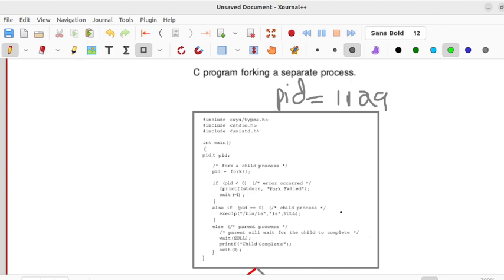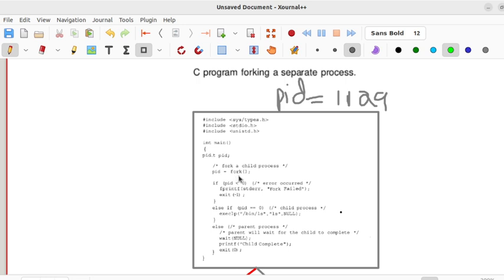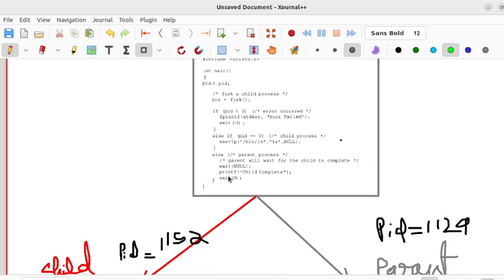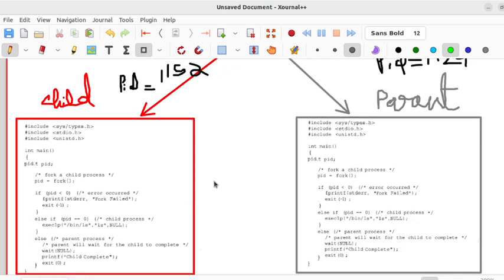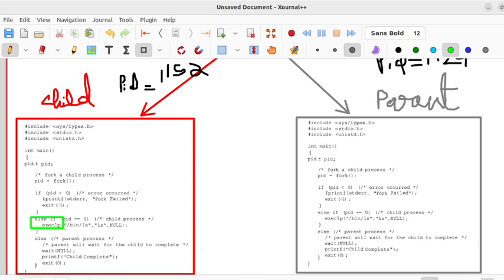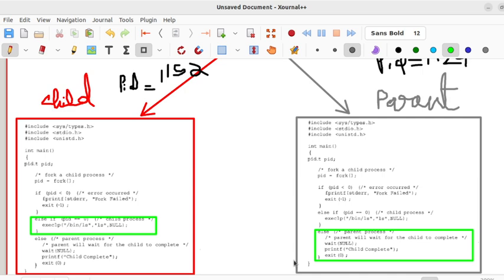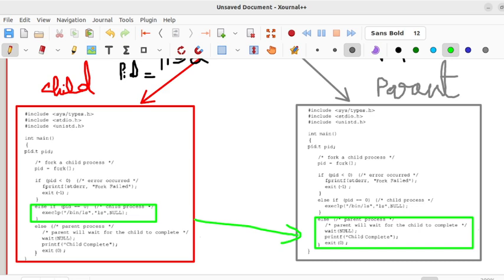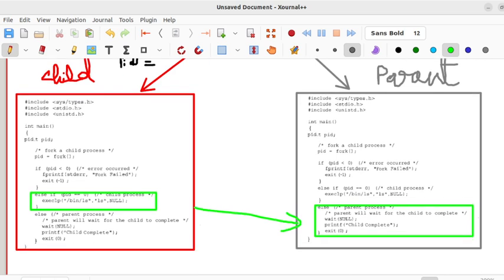Understand sharing of same address space by fork() process | C program forking separate process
When a process creates a new process, two possibilities exist in terms of
execution:
1.
The parent continues to execute concurrently with its children.
2. The parent waits until some or all of its children have terminated.
There are also two possibilities in terms of the address space of the new process:
1. The child process is a duplicate of the parent process (it has the same
program and data as the parent). We discuss this in this video
2. The child process has a new program loaded into it.